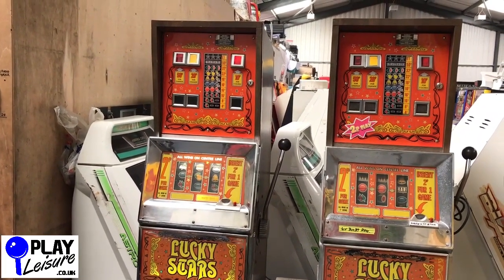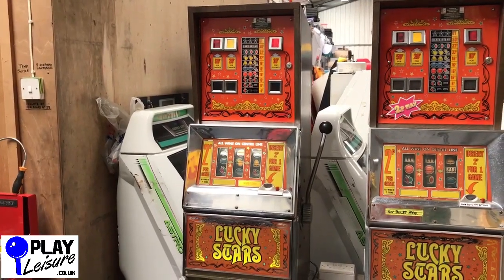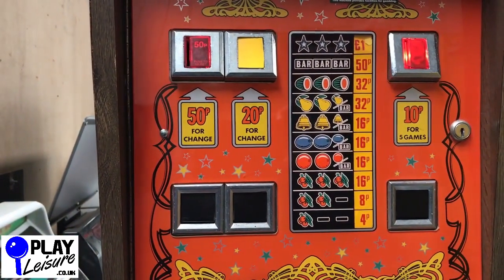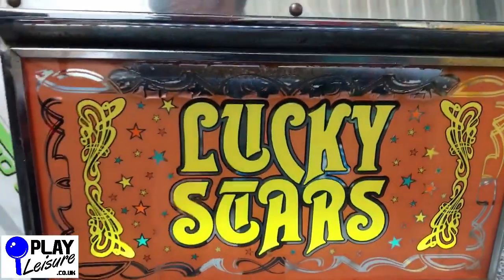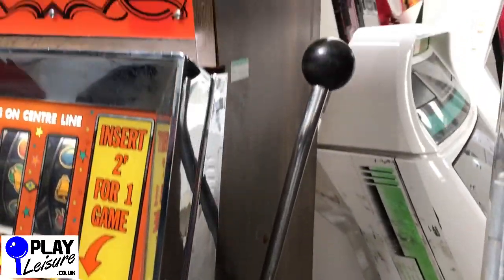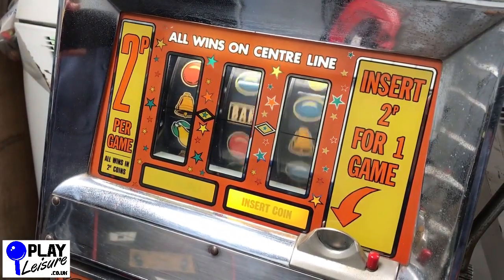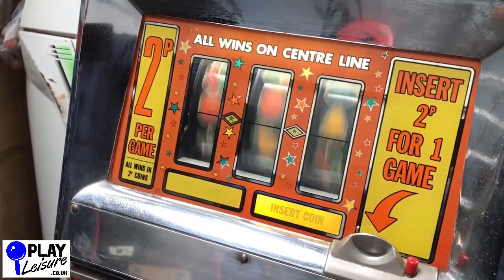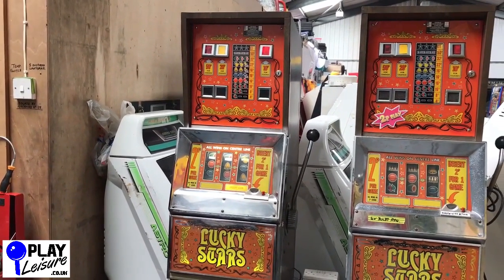Everyone loves a Bandit... Check out this fantastic Lucky Stars Arcade Bandit!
We love one armed Bandits at Play Leisure so we were happy to see this great Lucky Stars one arrive recently. . Don't forget to check out for news of new arrivals each week.